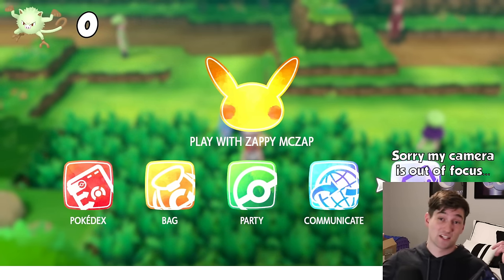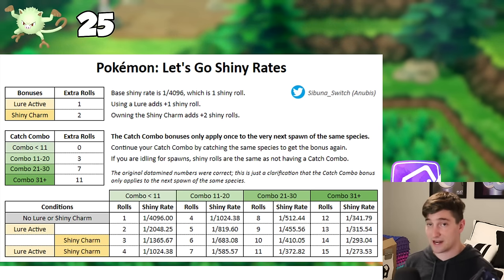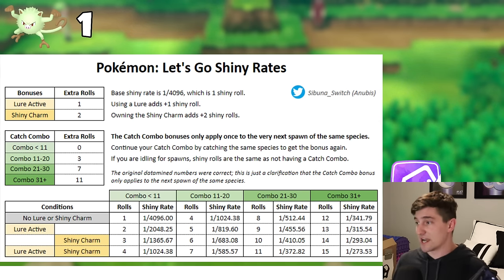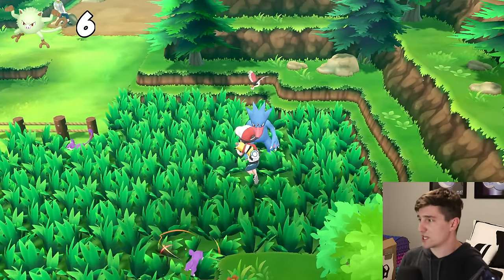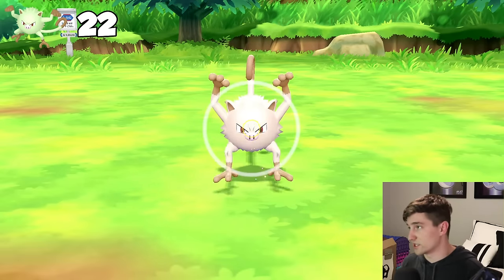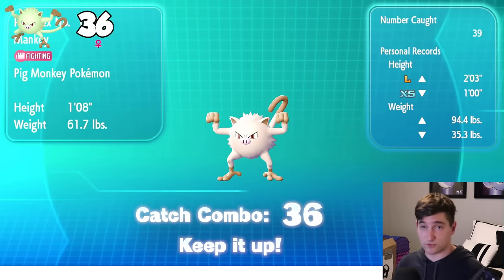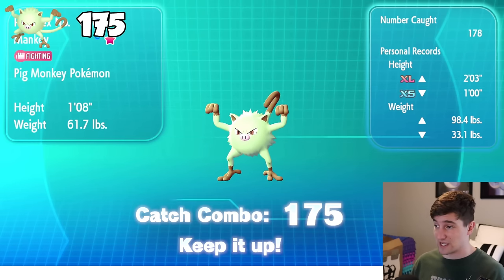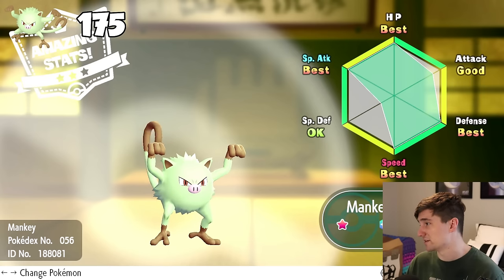We Were WRONG About SHINY HUNTING in Pokemon Let's Go! Pikachu & Eevee...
Go Follow Anubis on Twitter who originally discovered how this method actually works! They have given a LOT of info for shiny hunting in many Pokemon games so give them all the support!

Video Description
In this video, I will be discussing the new info we just learned about shiny hunting in Pokemon Let's Go! Pikachu & Eevee and how we were wrong about the shiny hunting mechanic! I will also be thoroughly explaining how the shiny hunting mechanic works in this game along with testing it out myself! If this new information has helped you out make sure you leave a LIKE on the video, SUBSCRIBE if you haven't done so yet and COMMENT if you think you'll start using this method or sticking to the original way we were shiny hunting in Pokemon Let's Go! Pikachu & Eevee!